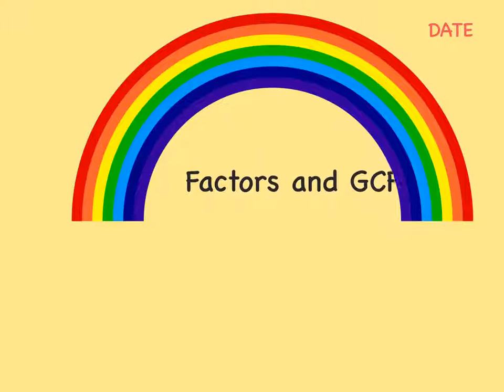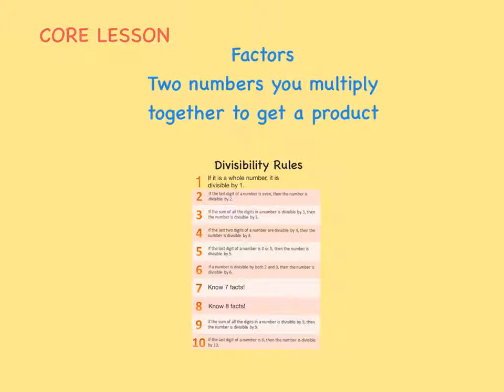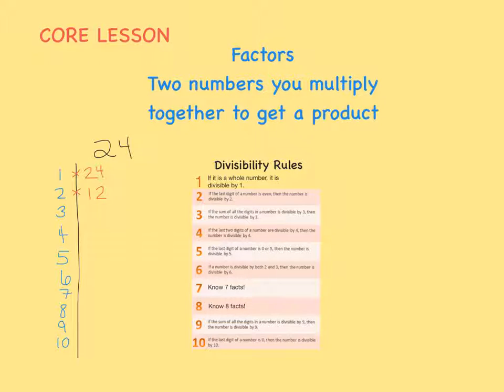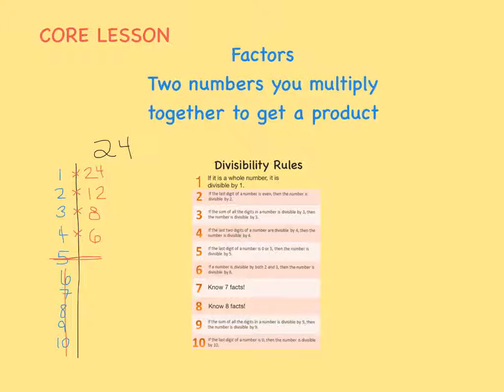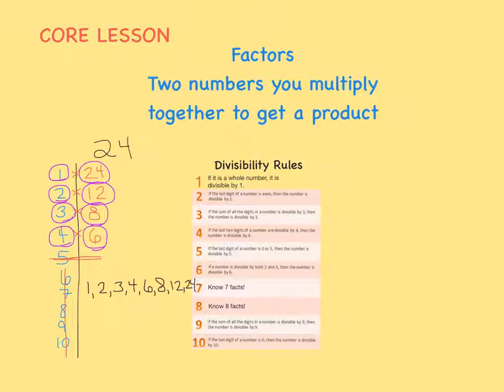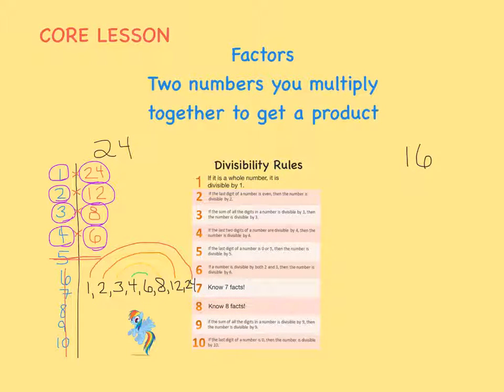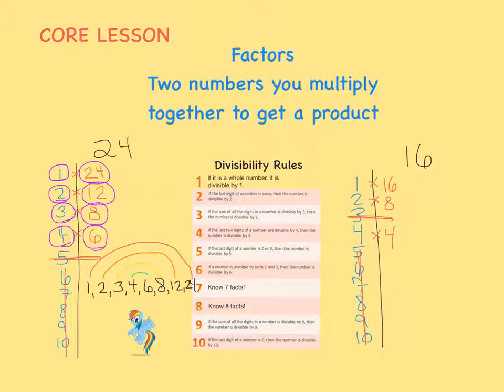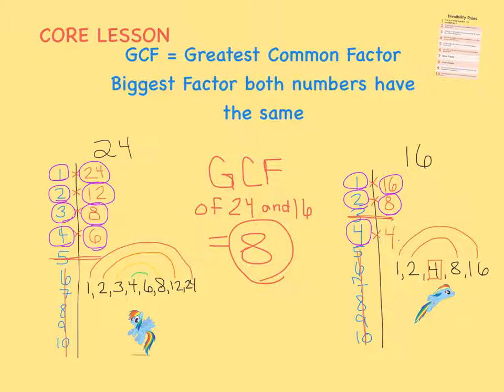Factors and GCF